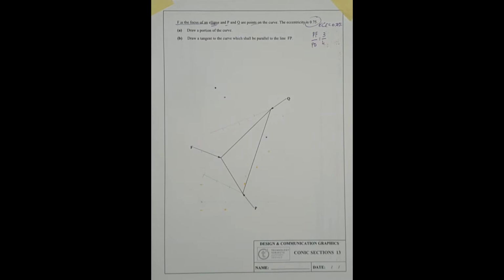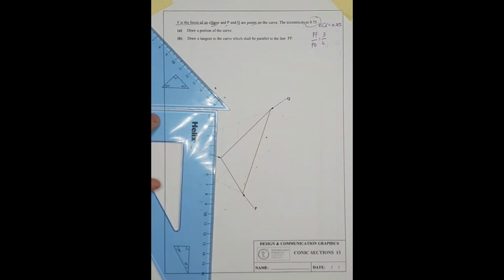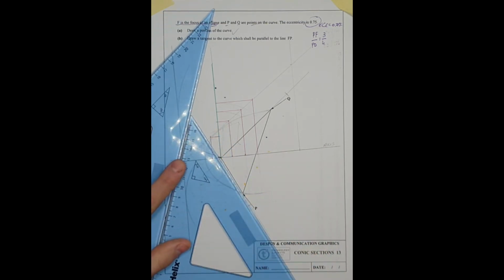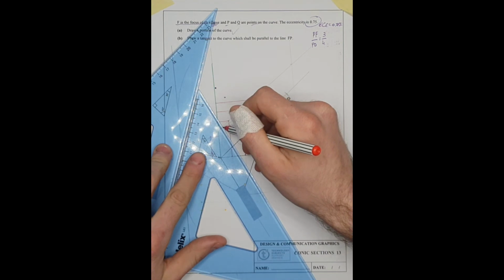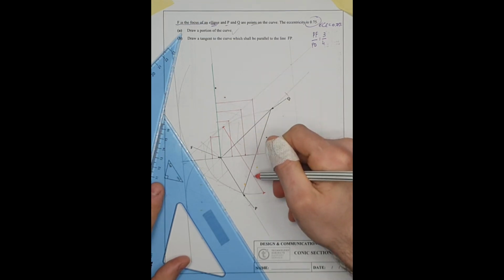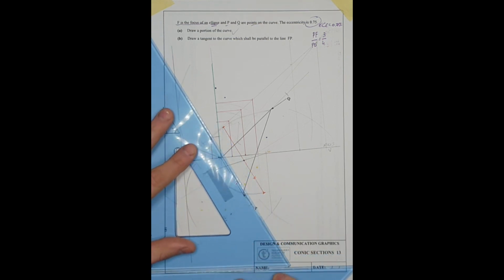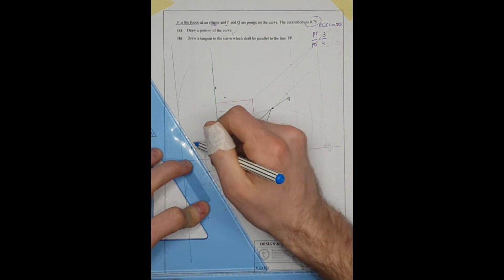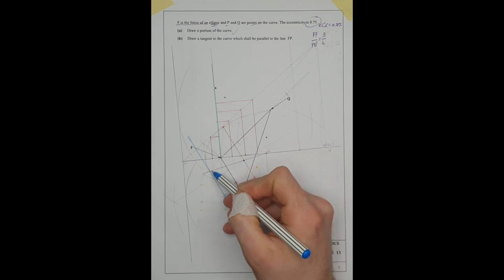Conic sections sheet 13